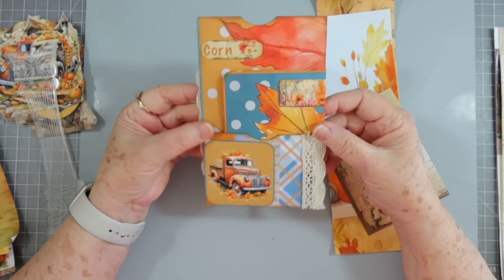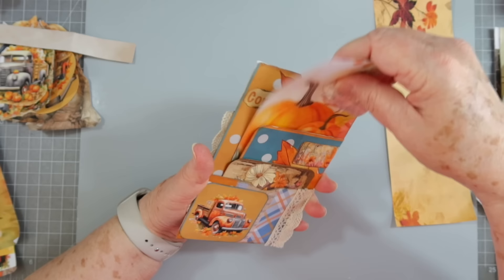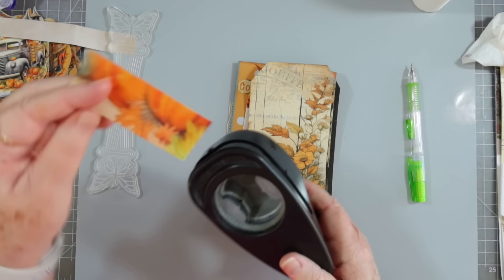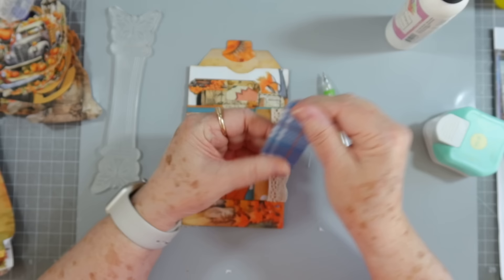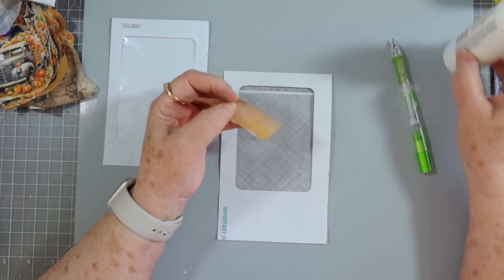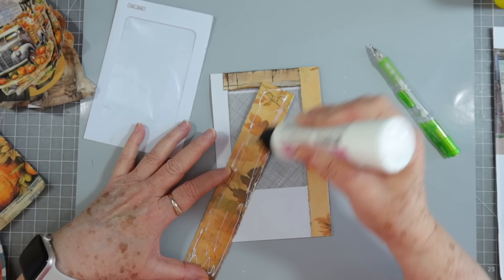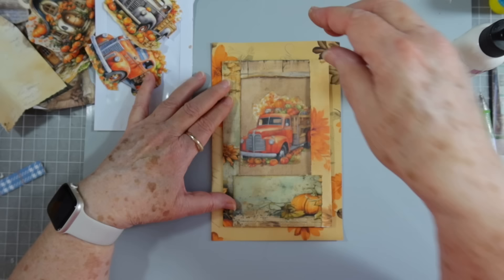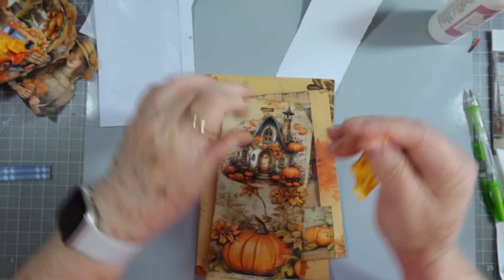NEW UP-CYCLE FLIP UP TRUCK CARD FROM JUNK MAIL ENVELOPE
Another up-cycle from old junk mail envelopes. These are quick and easy.

SWME Mailing Address:
5211 county road 1435